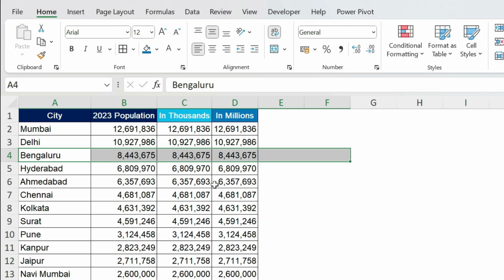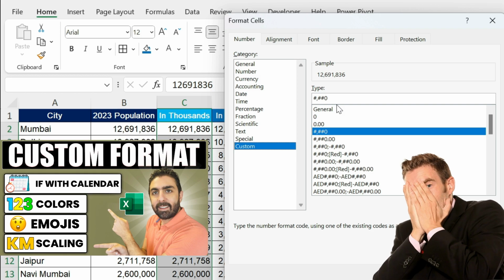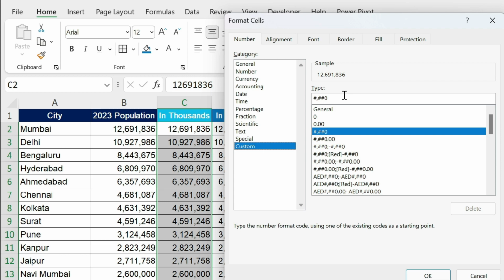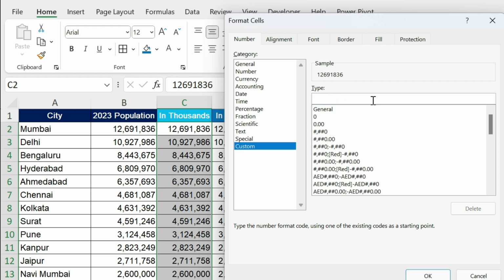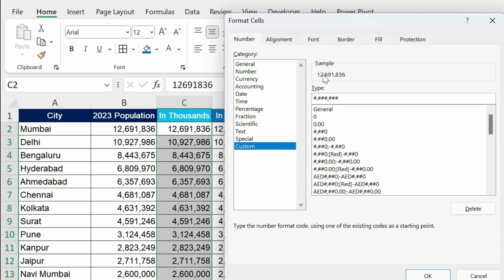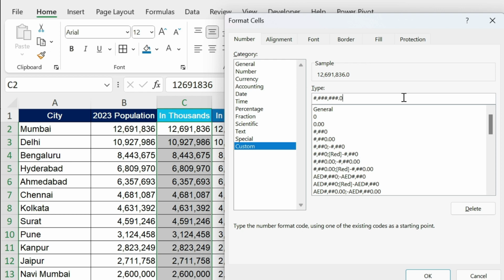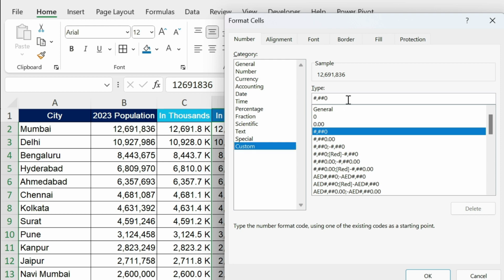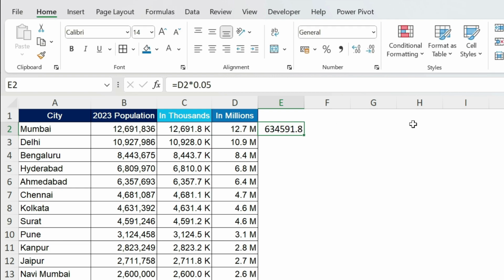Custom Number Format for Millions and Thousands - Excel Cosmetics 💄 for Dashboards!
Excel Custom Number Format for Millions and Thousands
🔢 Are you ready to level up your Excel game and create visually impressive dashboards? Look no further! 📈 In this tutorial, we'll unveil the secrets of Excel Custom Number Formatting for millions and thousands, allowing you to present your data in a clean and professional manner while retaining the original numbers for calculations.

💰 Join us as we dive deep into the world of custom number formatting, unlocking the power to display large figures effortlessly with a touch of elegance. Whether you're a data analyst, business professional, or an Excel enthusiast, this video is tailored for you!

Here's what you'll learn:

🔹 The Magic of Custom Formatting: Discover the tricks to transform your numbers into millions and thousands while keeping the data visually appealing and easily understandable.

🔹 Adding K for Thousands, M for Millions: Learn the exact custom formatting to add the ""K"" symbol for thousands and ""M"" symbol for millions after your numbers. Your dashboards will never be the same again!

🔹 Perfect for Dashboards: Unleash the potential of custom number format for millions and thousands to create eye-catching dashboards that captivate your audience.

🔹 No Compromises on Calculations: Rest easy knowing that even with custom formatting, your original numbers remain intact and ready for any calculations or analysis.

📈 Excel experts and novices alike will find immense value in mastering custom formatting for thousands. No more tedious manual adjustments or worrying about data accuracy!

📚 Whether you need excel number formatting thousands for financial reports, sales data, or any other numeric representation, we've got you covered with comprehensive examples and custom format in excel for thousands to guide you along the way.

Get ready to transform your dashboards into stunning visual wonders with Excel Custom Number Formatting for millions and thousands. Say goodbye to cluttered displays and hello to a world of precise and polished data representation! See you in the video! 🤝😃